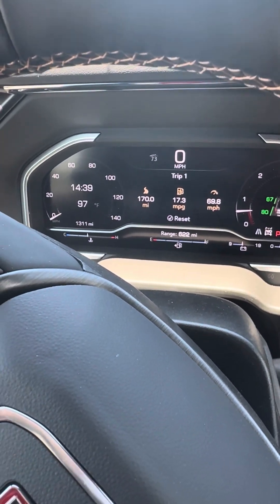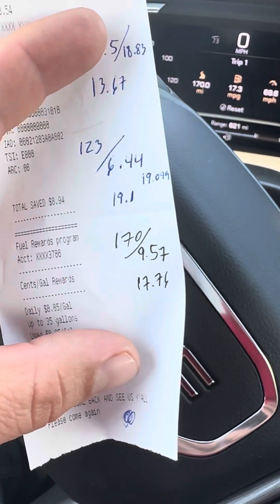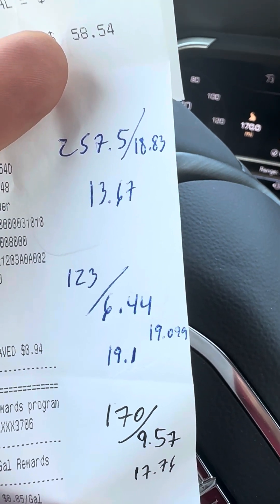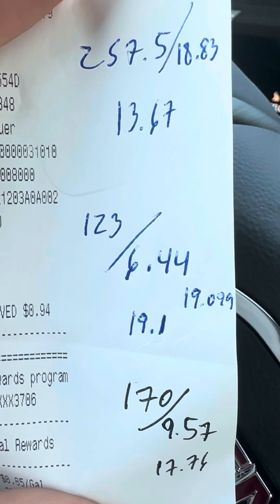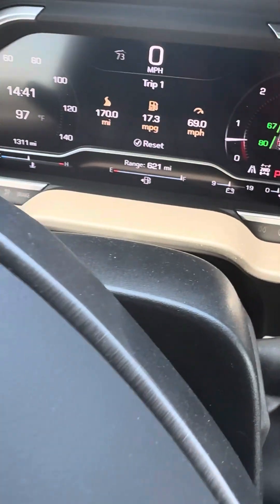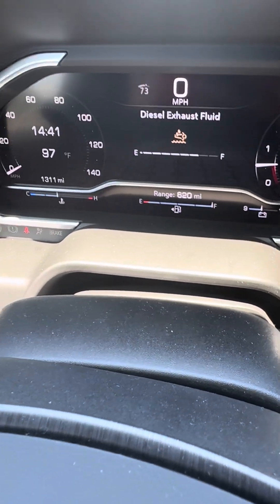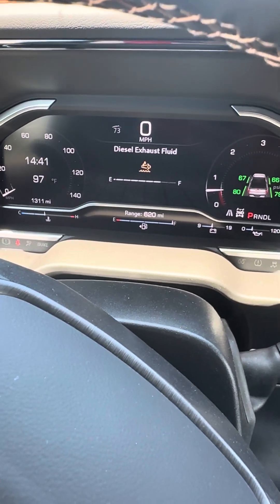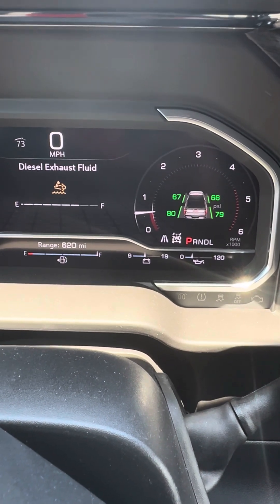MPG on 2024 AT4 GMC 2500. Duramax.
2024 GMC 2500 AT4 diesel. MPG